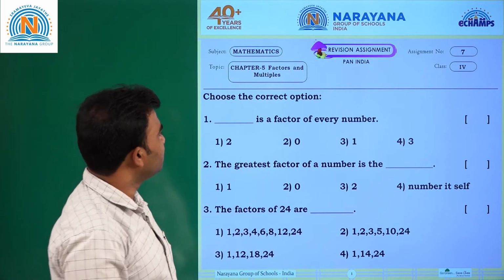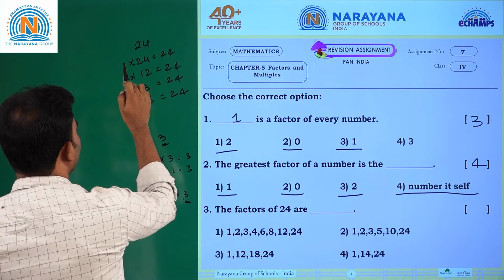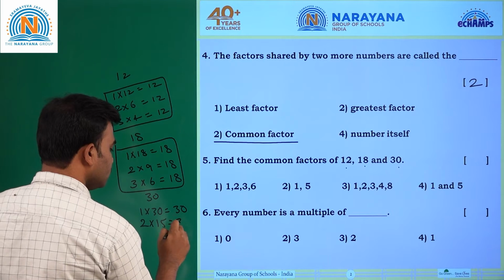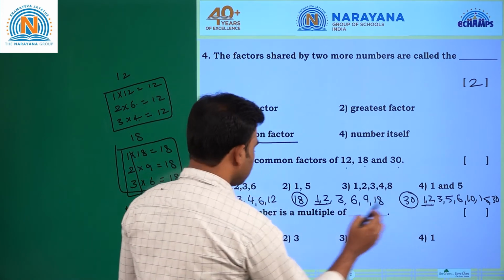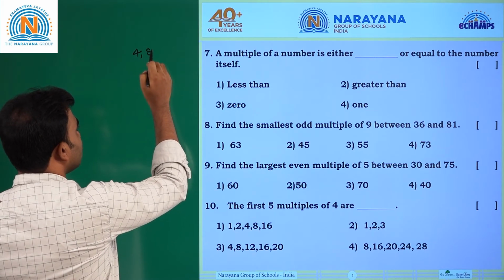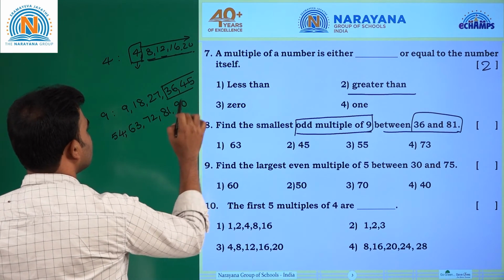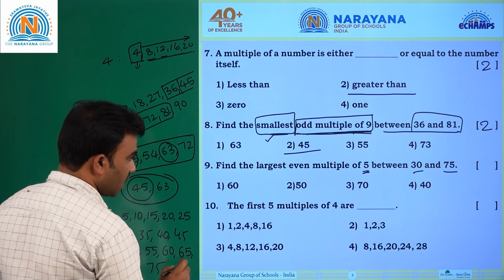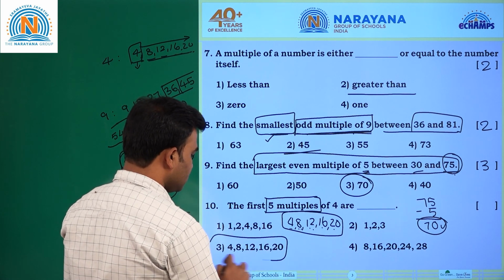2ND JAN AP & TS CLASS IV MATHS REVISION ASSIGNMENT KEY